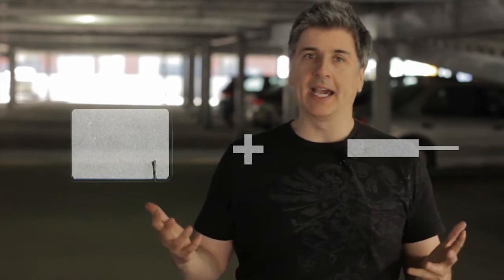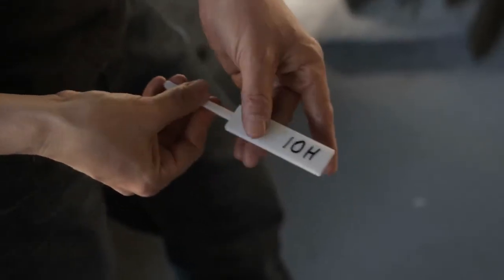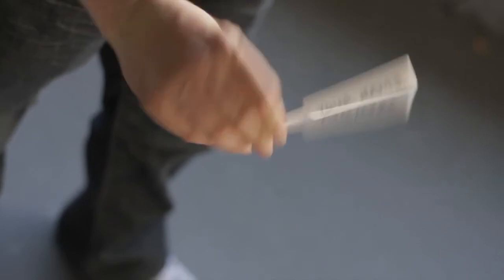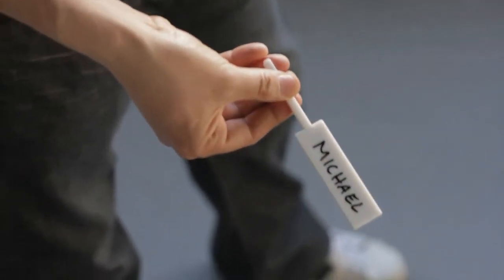Turbo Stick by Richard Sanders :: Magic Soul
Eye candy...on a stick!

Magician Leo Smetsers has produced a paddle that is made from 100% dry erase board. Whatever you write or draw on the paddle can immediately be wiped clean with your fingers. Draw anything on the paddle, transform it and then wipe it all clean in one swipe of the fingers. Turbo Stick allows you to perform almost any paddle trick...in one paddle!

In addition to the dry erase board paddle, you will also receive a training DVD explaining routines, ideas and concepts to use with your Turbo Stick:

Included:
X
12 moments of wow in under a minute. X's vanish, appear, transpose and multiply in rapid succession ending with an amazing visual production of the marker that you used at the beginning of the effect. You start and end clean. This is the perfect opening effect for table hoppers and working pros.

Sponge
Red dots appear, disappear and multiply, ending by watching one of the dots visibly transforming into a sponge ball, this is repeated with a second sponge in an even more visual fashion, leaving you perfectly clean at the end with everything examinable. The perfect visual eye candy intro to your sponge ball routine!

Name Game
Letters drawn on the Turbo Stick, begin to vanish and rearrange themselves, ending with the letters visibly transforming into the spectator's very own name! Once again, everything is immediately wiped clean, leaving you clean and immediately reset for another performance!

Any Time Hot Rod
Draw any six objects on your Turbo Stick and have the spectator choose one. The magic starts to happen when the objects start to vanish, one by one, leaving you with only their selected object. As a crazy kicker, the paddle immediately becomes filled with their selected object one both sides! One swipe of your fingers and everything wipes away clean to end!

PLUS: Amazing production ideas, alternative endings, tips and more!

Turbo Stick, the paddle trick redefined!